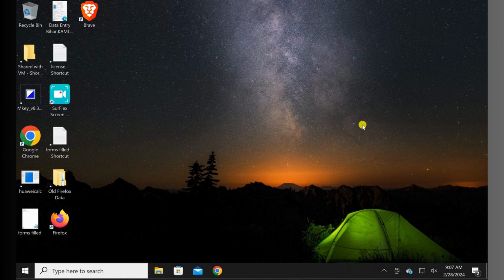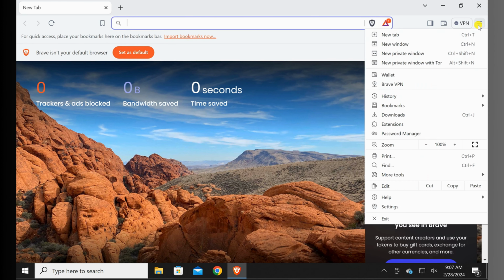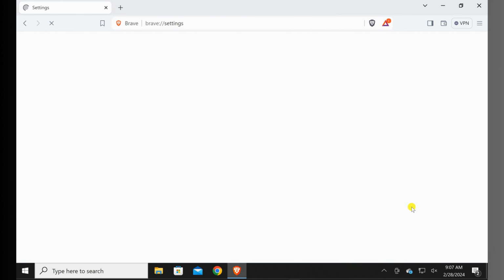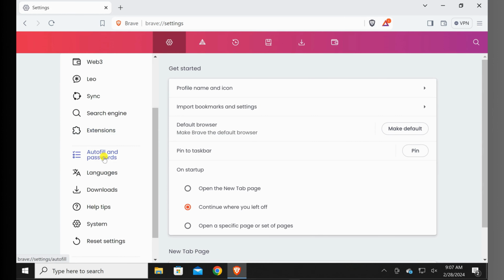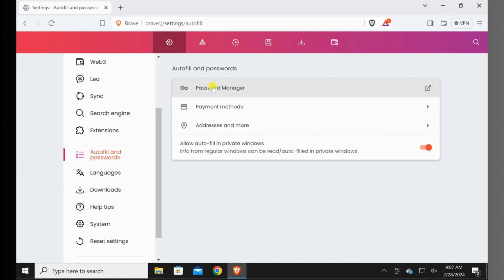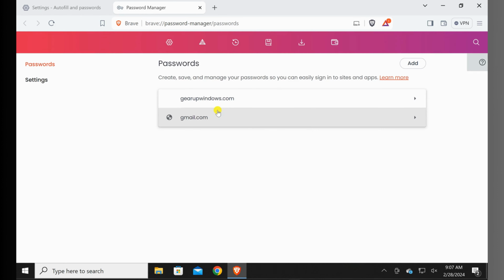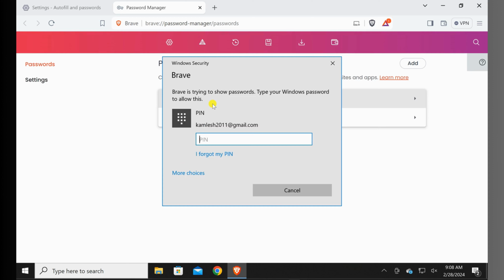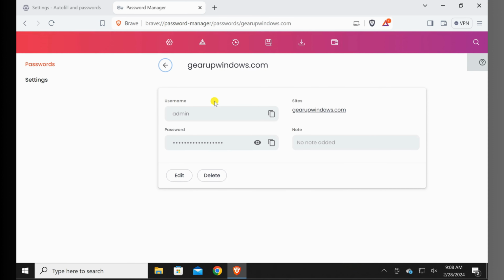How to View Saved Passwords in Brave Browser on Windows 11 or 10 | GearUpWindows Tutorial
Title: "Unlocking Secrets: How to View Saved Passwords in Brave Browser | Windows 11 & 10 Tutorial"

Description:
Welcome back to GearUpWindows! 🚀 In this tutorial, we're diving into the depths of your Brave Browser to uncover a hidden treasure trove: your saved passwords. Whether you're on Windows 11 or Windows 10, knowing how to access and manage your saved passwords can be a game-changer.

Join us as we guide you step-by-step through the process of viewing saved passwords in Brave Browser. From accessing the settings to revealing your login secrets, we'll leave no stone unturned.

Unlock the power of your browser and take control of your digital security today! Let's GearUpWindows together! 💻🔐